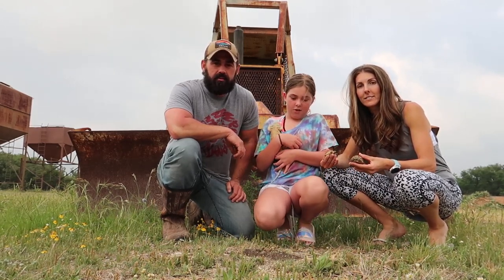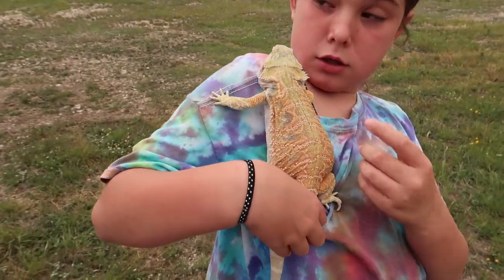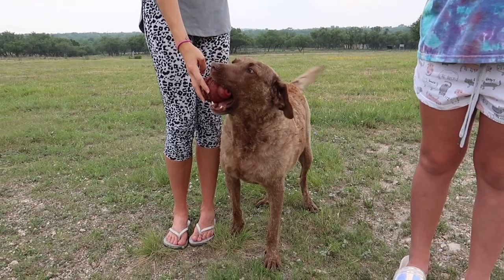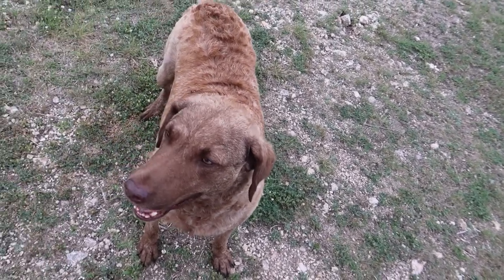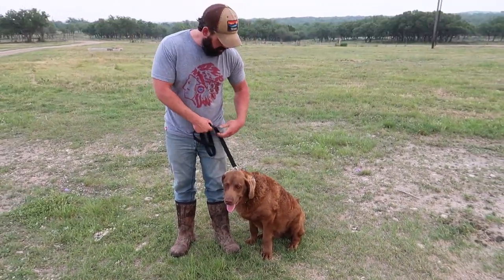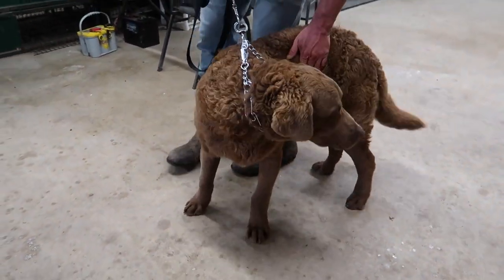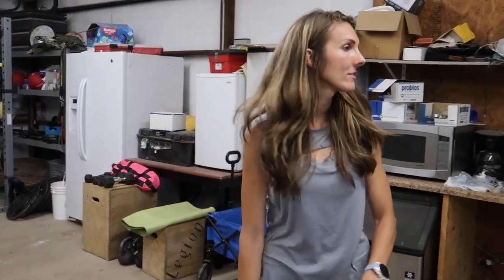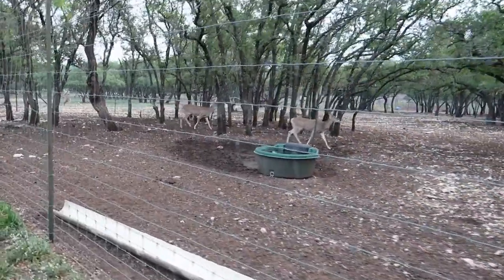MEET ALL OUR ANIMALS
MEET ALL OUR PETS. CHESAPEAKE BAY RETRIEVER PUPPIES, BLACK BUCK, DEER, CATS AND REPTILES.